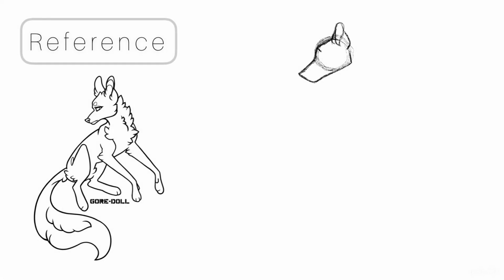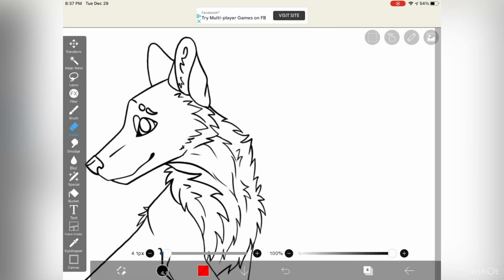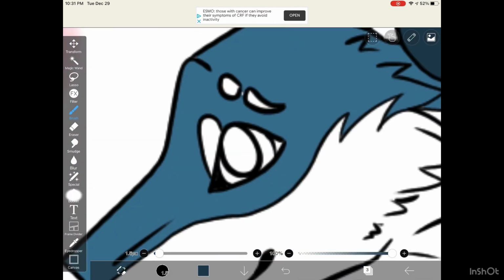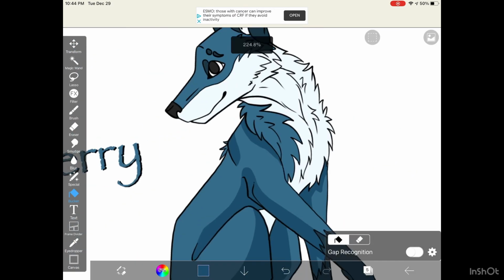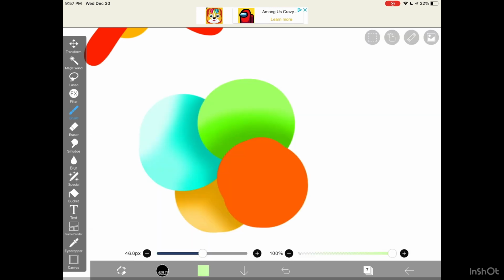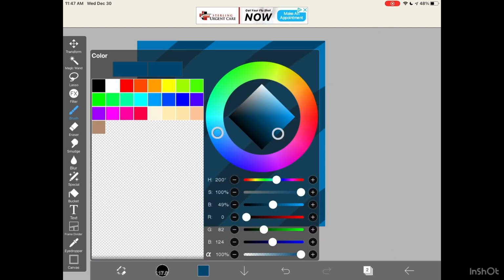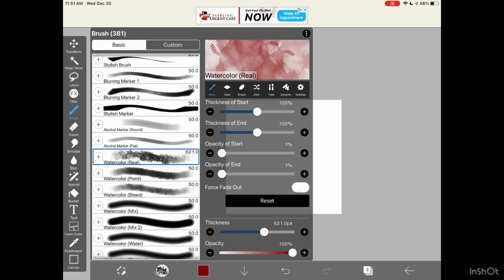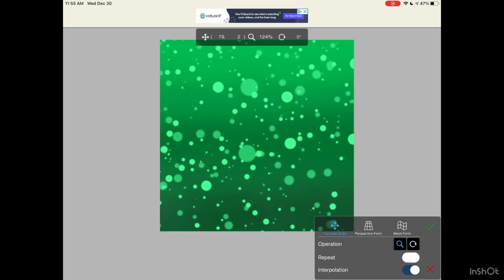My Official Tutorial | Voiceover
The art piece you saw parts of me working on is for a commission. I will be uploading that video shortly. Also, happy new year! If you have any questions, please ask away in the comments and I’ll either explain them there or try to do a livestream to show things more hands on at a time you’d be able to join.

Music Used (in order):

Musician: Jeff Kaale

Programs Used:
Procreate
IbisPaint X
InShot